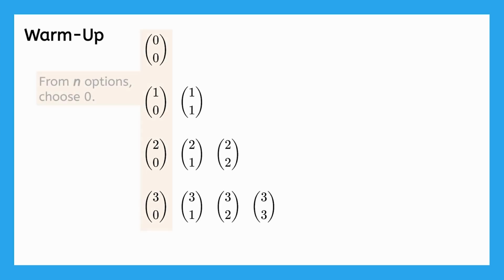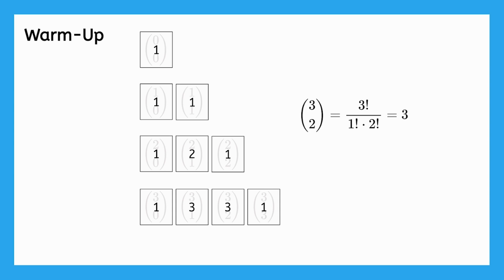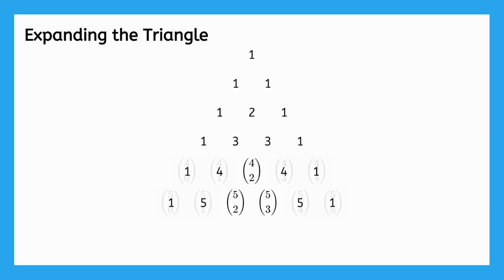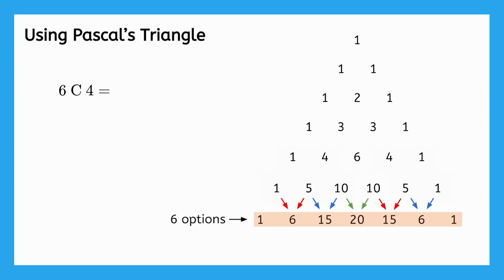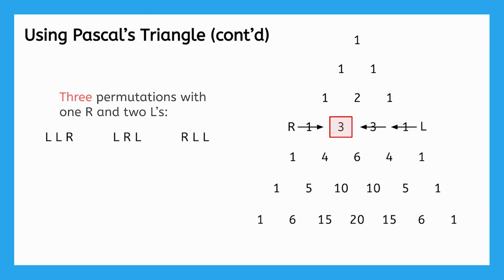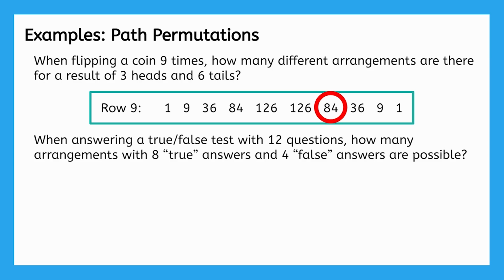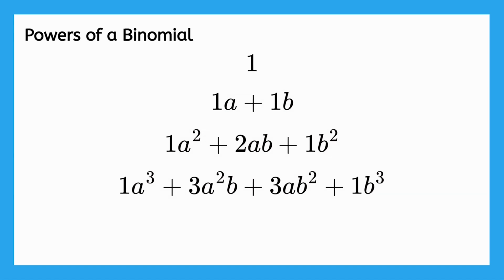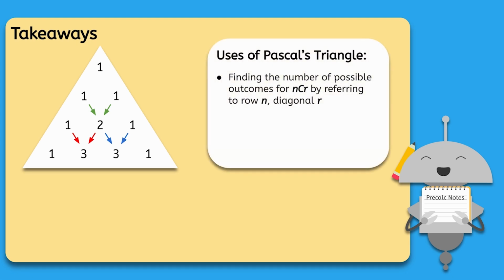Pascal's Triangle – Tools For Quick Math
A ton of patterns, all rolled up into one triangle! In this math lesson for teenagers, students will learn how to use Pascal's triangle as a handy tool for counting combinations, calculating permutations, and expanding powers of binomials. This lesson is from MiaPrep's Precalculus course.